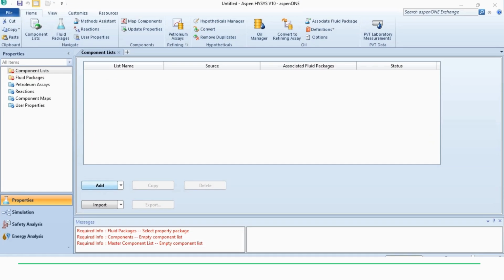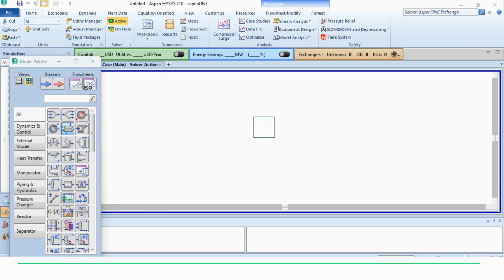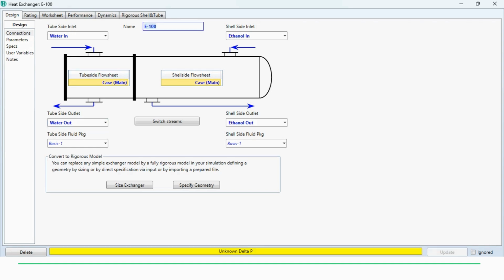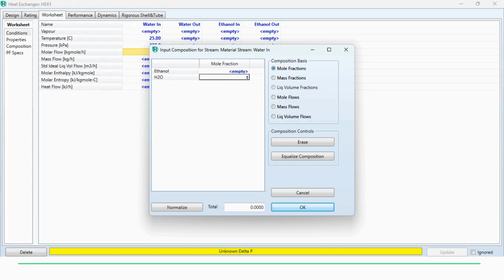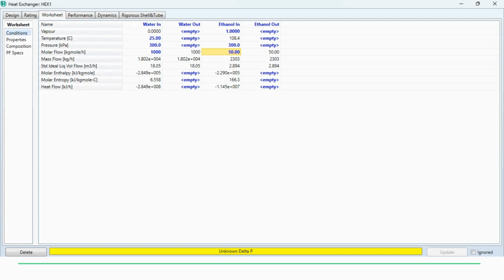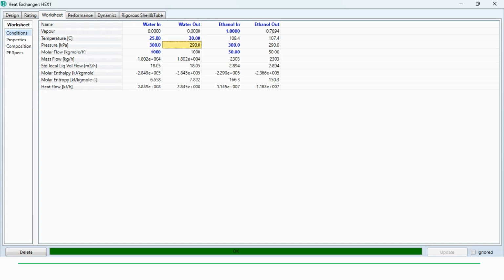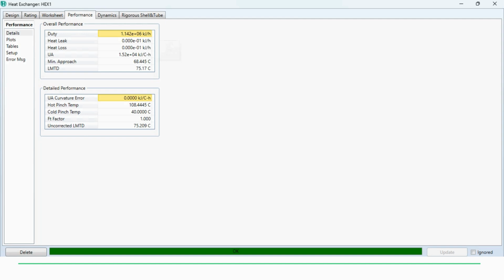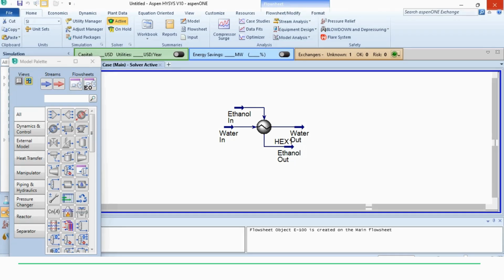Simulation of Heat Exchanger using Aspen HYSYS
Unlock the potential of Aspen HYSYS by learning how to simulate a heat exchanger effectively. In this step-by-step tutorial, we cover:

✔️ Setting up the simulation environment
✔️ Selecting thermodynamic property packages
✔️ Defining inlet and outlet stream conditions
✔️ Configuring heat exchanger models
✔️ Analyzing results for optimal performance

Whether you're a chemical engineering student, process engineer, or someone looking to enhance your simulation skills, this video is for you. Mastering heat exchanger simulation can improve process efficiency and reduce operational costs.

Your Search:

Aspen HYSYS tutorial,
Heat exchanger simulation,
Aspen HYSYS step-by-step,
Process simulation in HYSYS,
Heat exchanger design HYSYS,
Aspen HYSYS for beginners,
Aspen Plus vs Aspen HYSYS,
Chemical engineering simulation software,
Optimize heat exchanger design,
Aspen HYSYS process optimization,
simulation of heat exchanger aspen,
simulation of heat exchanger,
heat exchanger simulation in ansys,
heat exchanger aspen plus,
heat exchanger aspen hysys,
heat integration aspen plus,
shell and tube heat exchanger aspen,
heat exchanger flow simulation,